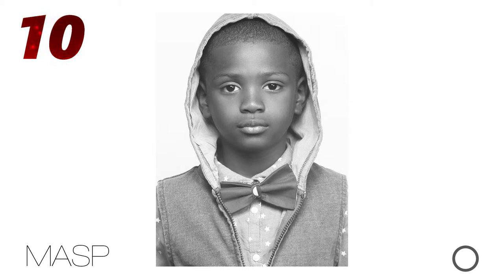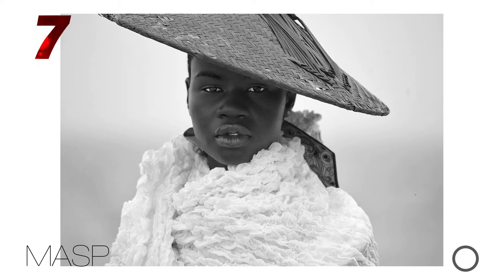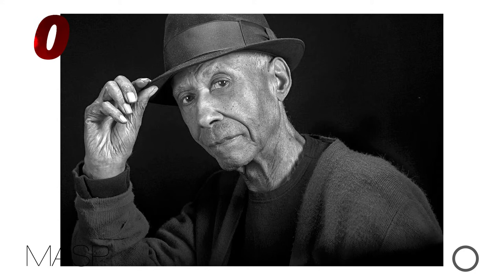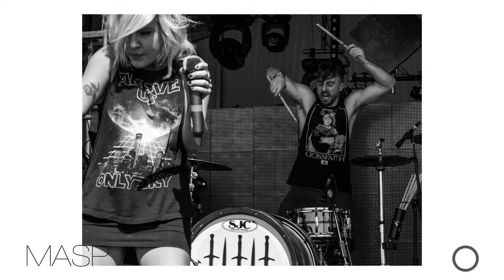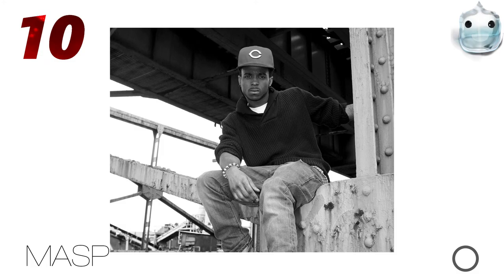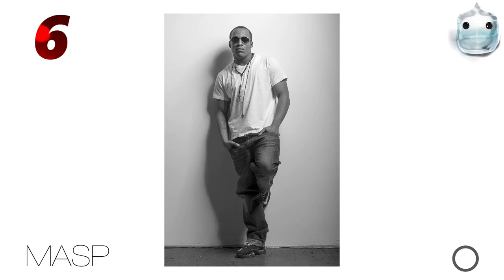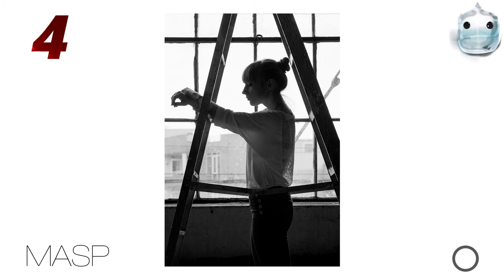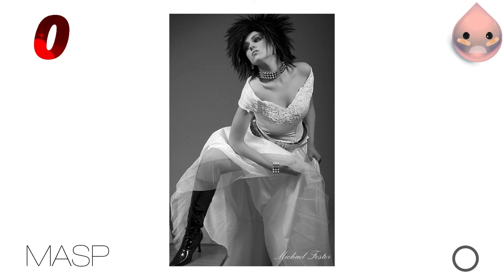MASP michael foster photography Portfolio Review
MASP portfolio review 12.  This video is an overview on culling for the work of Michael Foster.